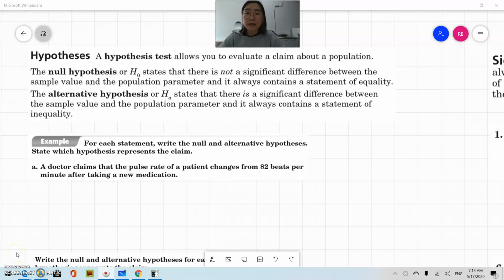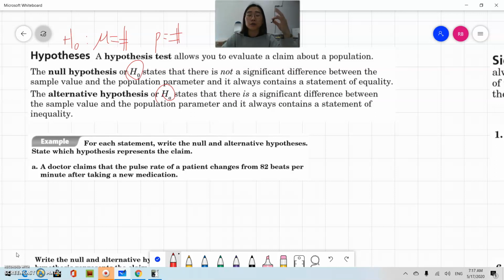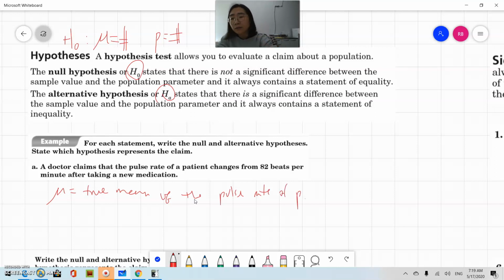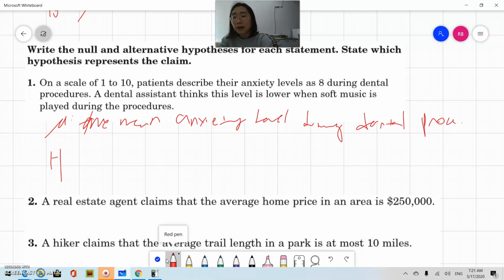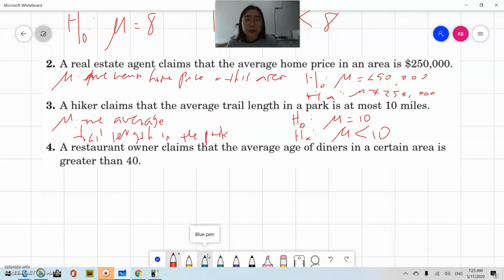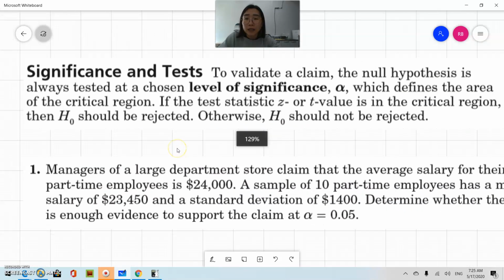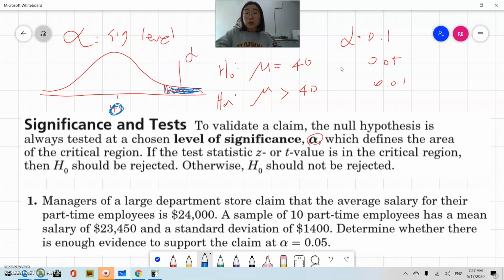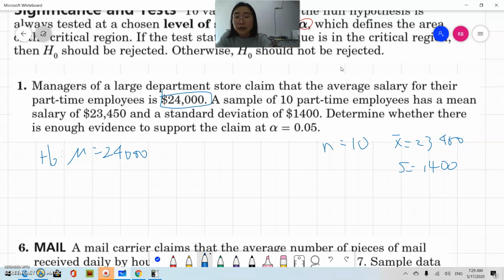Precalculus Hypothesis Test pt1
Last lesson pt1